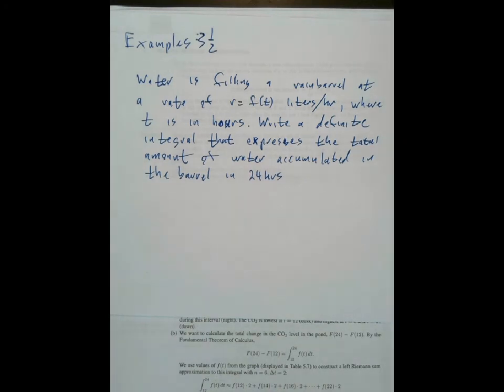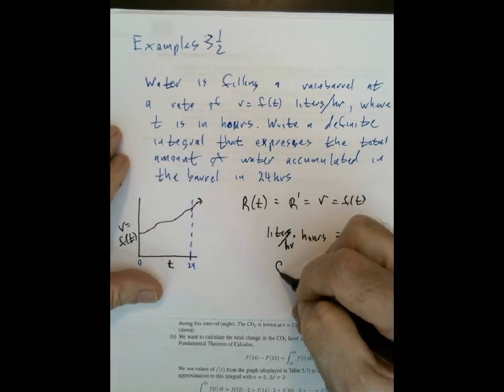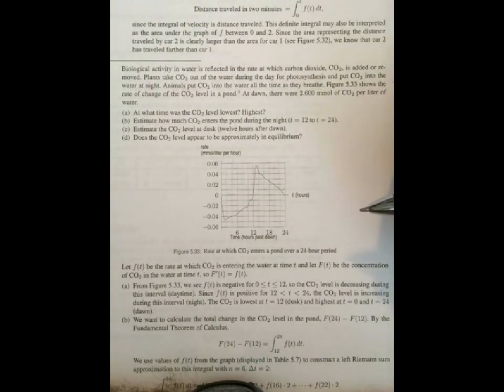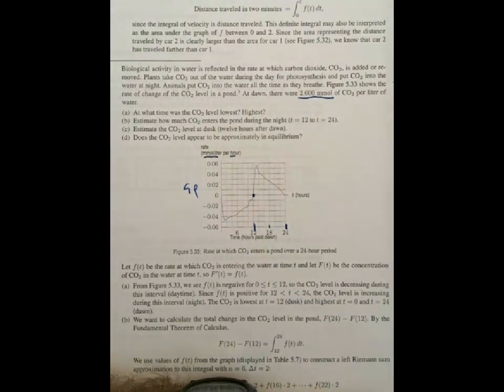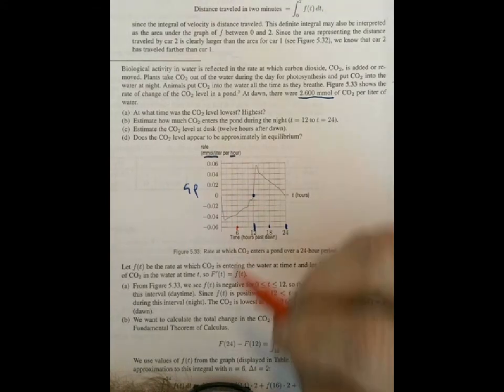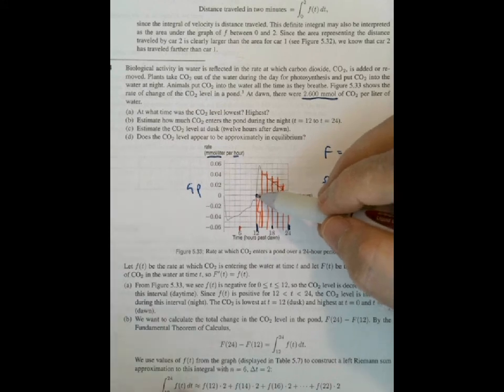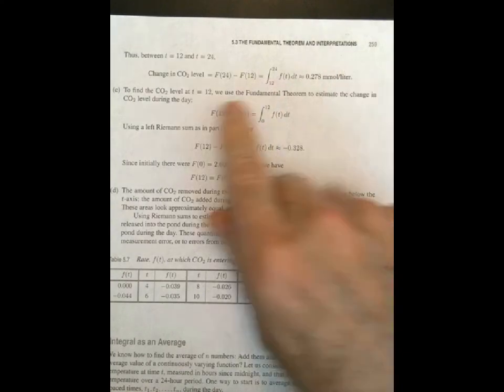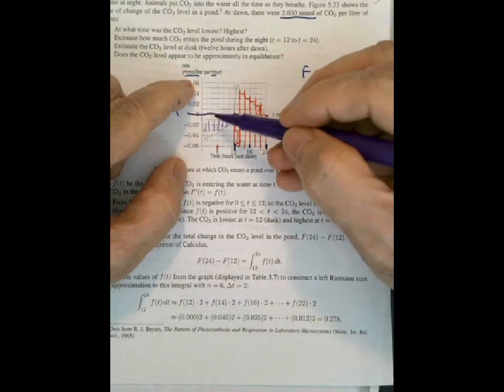Fund Thm Calc 4 examples